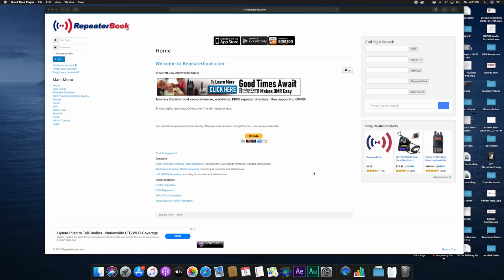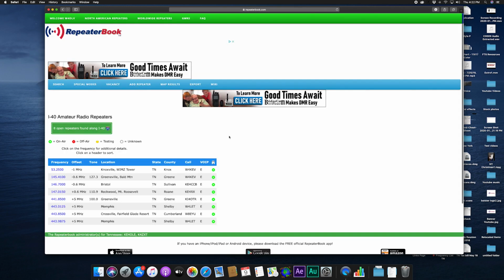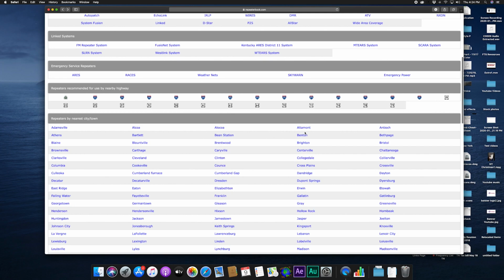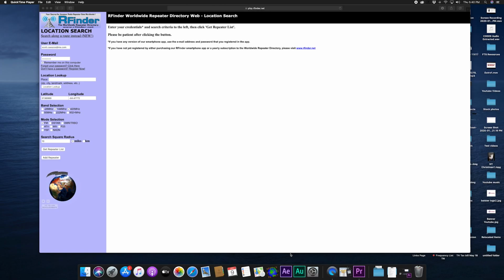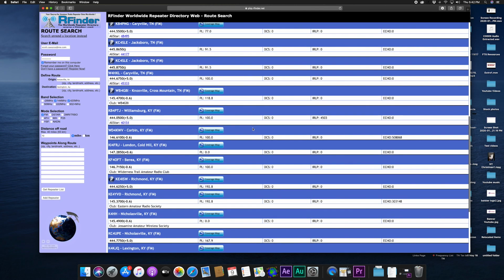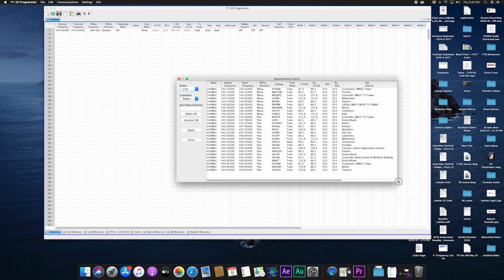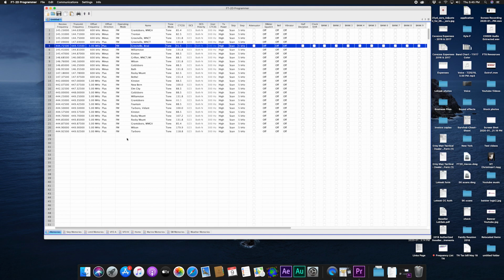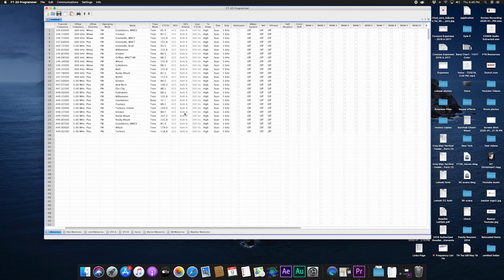What do you mean I gotta program it?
How to integrate Repeaterbook and RFinder into your radio programming process.